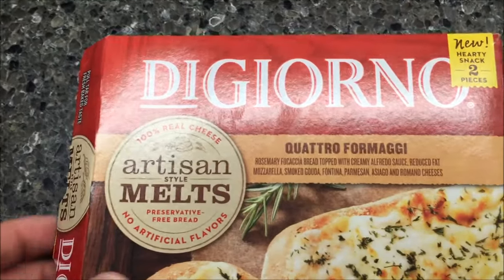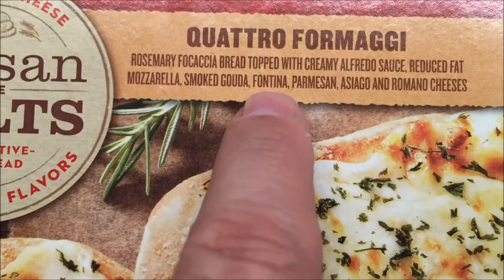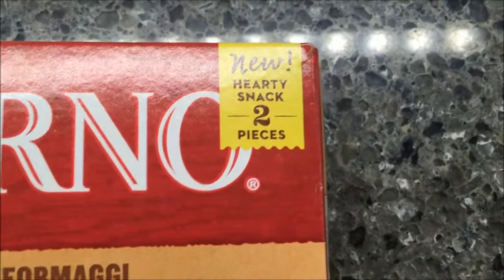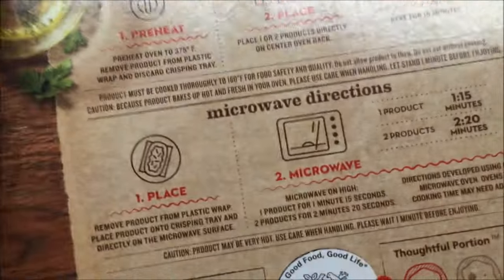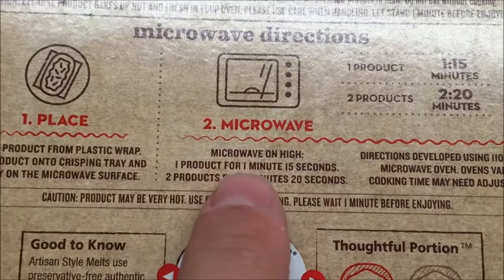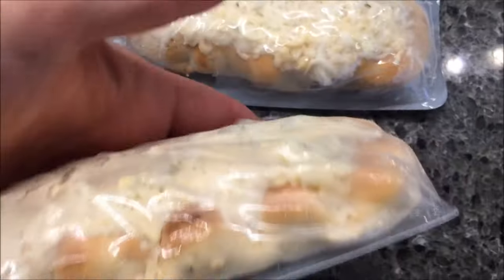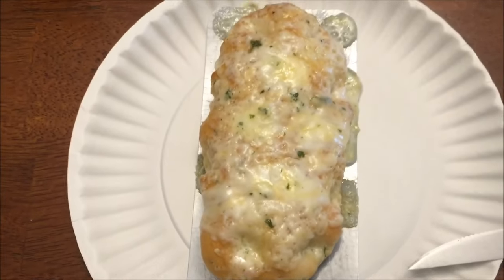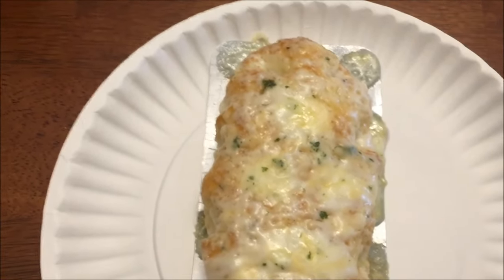DiGiorno Artisan Style Melts: Quattro Formaggi Review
This is a taste test/review of the DiGiorno Artisan Style Melts in the Quattro Formaggi flavor. It is “rosemary focaccia bread topped with creamy Alfredo sauce, reduced fat mozzarella, smoked Gouda, fontina, parmesan, asiago, and Romano cheeses”. There are 2 slices in the box. 1 slice = 280 calories